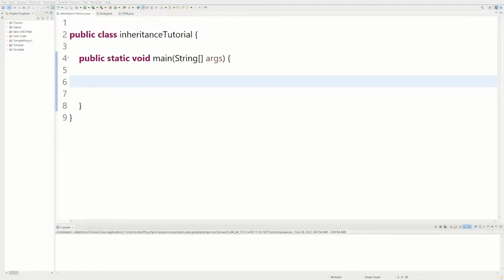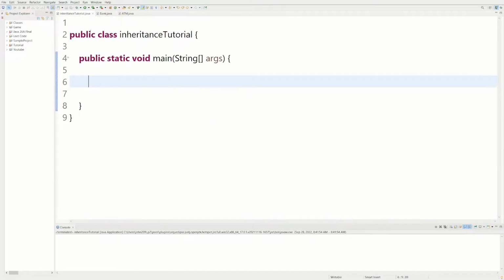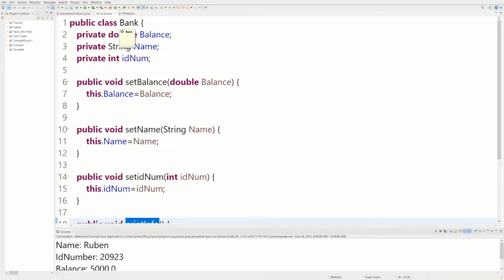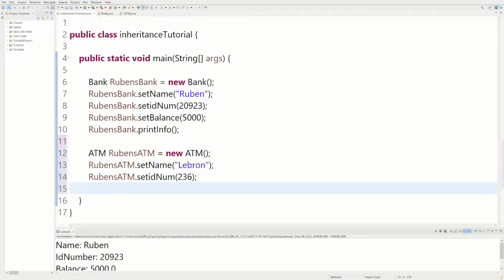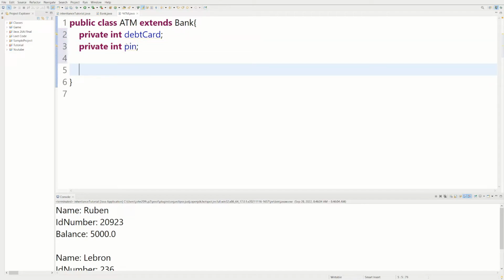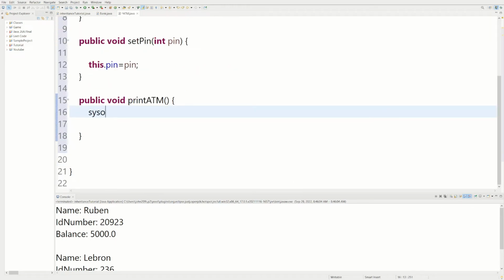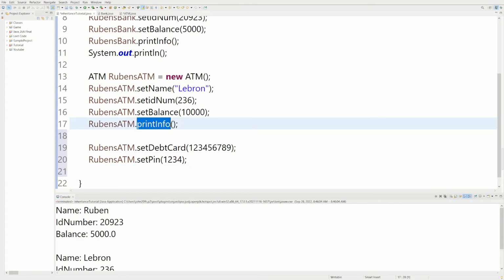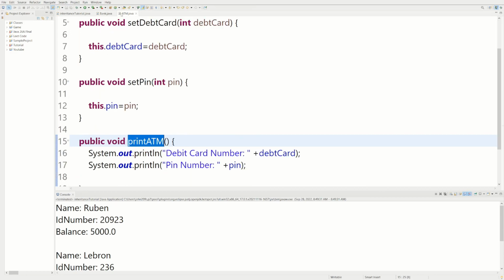Inheritance in Java / How to Tutorial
Read through the document for the specification of each method.
A program shell has been provided. You can create your own and not use the provided one.
 Turn in one java file containing all your classes. Your work will not be graded if multiple files are submitted
Feel free to add more functionalities to this app
you will be implementing three Java classes: Document class, Email class and the Driver class. An Email is a Document with more specific information such as the Sender, the recipient, CC, Subject and the  date.
In this assignment you will be practicing the concepts of inheritance, extending a class, subclass,
superclass. Also, you will be practicing calling the methods from the super class in the subclass.
Problem
Create an Email application with the following functionality
 Create an email and send it to the recipient and/or CC some other recipients
 Forward an email that was sent previously to some recipients
 Modify the attributes of the email that has been created but has not been sent yet. Note that an
email that has been sent out cannot be modified. Attributes that may be modified are
o sender
o subject
o recipient
o content
Creativity
Feel free to be creative to add more functionality to this app. As long as your code satisfies all the
requirements, you can implement the code based on your own logic.
Implementation
An Email is a document with more specific information such as sender, subject, recipient, and date.
Therefore, we should implement the following three classes.
1. Document class (superclass, general class)
2. Email class (subclass, more specialized class)
3. Driver/tester class